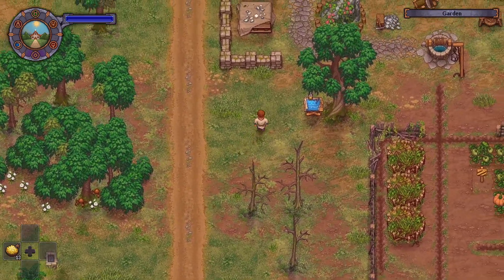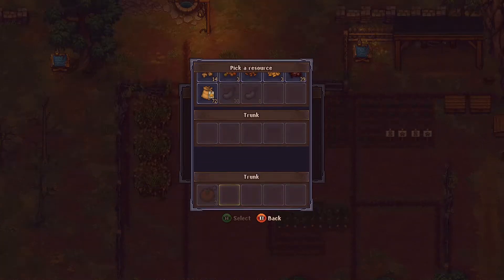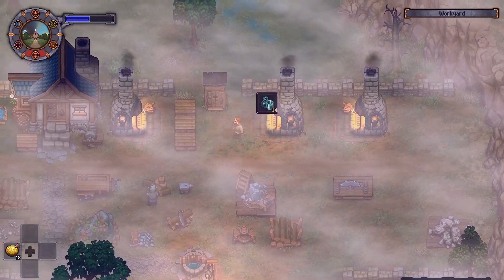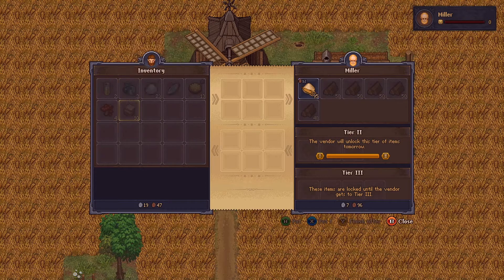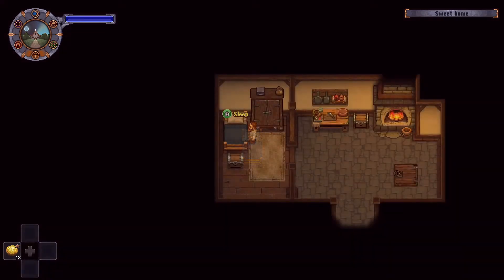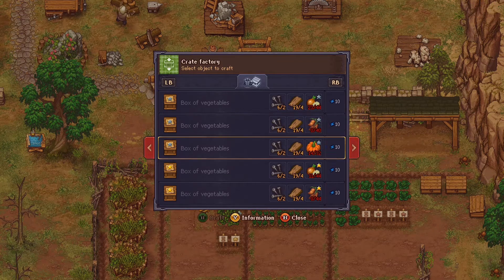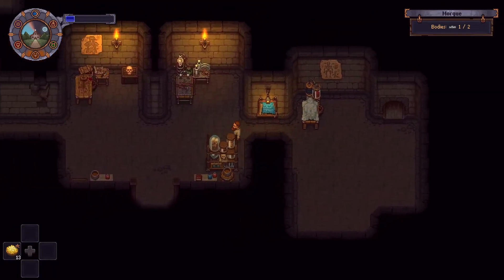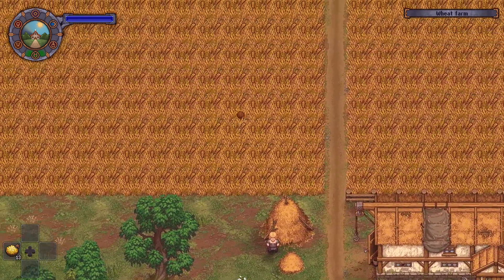Graveyard Keeper- Lets Play Ep 35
Join the King in his journey through Graveyard Keeper, where he will tend a mythical cemetery while making sure it looks nice too! Growing crops, mining stone, and pleasing the townspeople are just some of the things on his to-do list! Settle down, enjoy the music, and enjoy the Let's Play of one of the greatest medieval graveyard sims ever.

Game info:
Graveyard Keeper is the most inaccurate medieval cemetery management sim of all time. Build and manage your own graveyard, and expand into other ventures, while finding shortcuts to cut costs. Use all the resources you can find. After all, this is a game about the spirit of capitalism, and doing whatever it takes to build a thriving business. And it’s also a love story.

Face ethical dilemmas. Do you really want to spend money on that proper burger meat for the witch-burning festival, when you have so many resources lying around.

Gather valuable materials and craft new items. Expand your Graveyard into a thriving business. Help yourself -- gather the valuable resources scattered across the surrounding areas, and explore what this land has to offer.

Quests and corpses. These dead bodies don't need all those organs, do they? Why not grind them up and sell them to the local butcher? Or you can go on proper quests, you roleplayer.

Explore mysterious dungeons. No medieval game would be complete without those! Take a trip into the unknown, and find discover new alchemy ingredients -- which may or may not poison a whole bunch of nearby villagers.